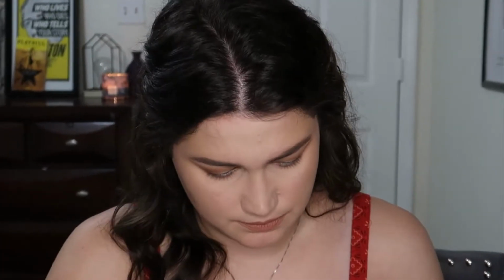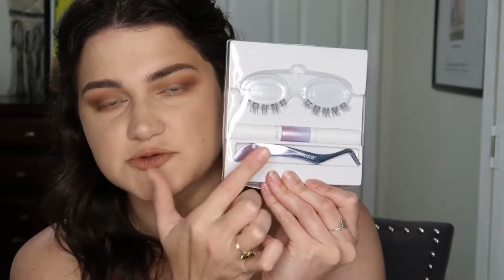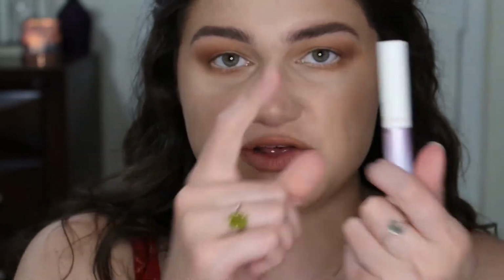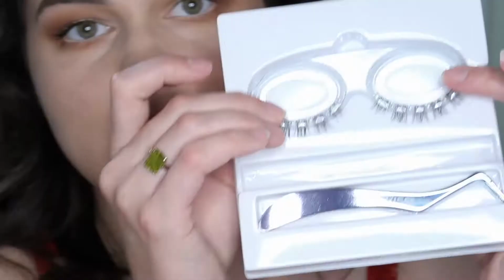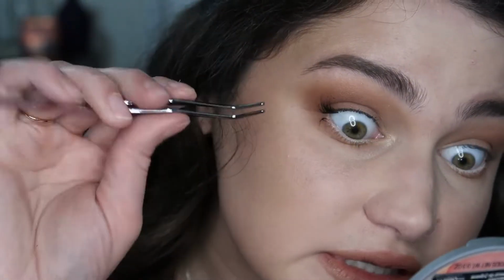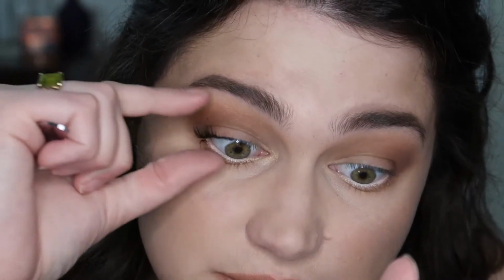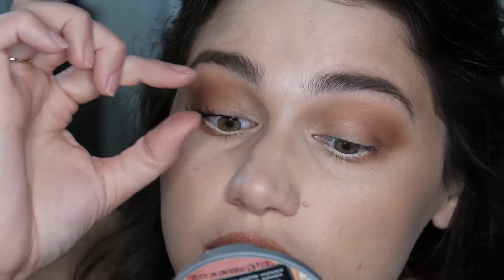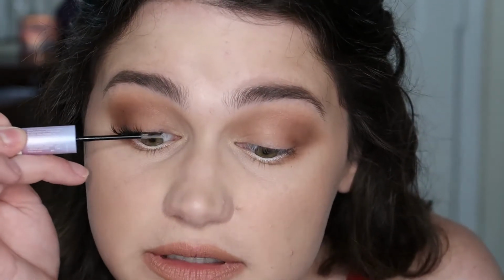Kiss Falscara Lashes! // The New Best Way to Do False Lashes??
In this video, I try out the Kiss Falscara Lashes! They're marketed as a new way to do false lashes and as someone who loves the look of falsies but hates putting them on, you know I had to try them. This video gives you my first impression, as well as my opinions on the product a week later after trying them a few times, including overnight.
Other Products Used:
NYX Bare With Me Multitasking Primer & Setting Spray
Purlisse Ageless Glow Serum BB Cream SPF 40
BECCA Cosmetics Ultimate Coverage 24 Hour Foundation in shade Cashmere
Maybelline Fit Me Concealer in 10 Fair
Maybelline Fit Me Loose Finishing Powder in 05 Fair
Hourglass Ambient Lighting Bronzer in Luminous Bronze Light
Ace Beaute Blushed In Paradise Blush Palette
The Balm's Mary-Lou Manizer
MannaKadar Hydration Happy Face Mist (currently out of stock on Ulta where it's the cheapest, sorry!)
Milani Most Loved Mattes Eyeshadow Palette in 01(I don't think they sell this anymore)
LA Girl Shady Slim Brow Pencil in Brunette
LA Girl Ultimate Eye Eyeliner in Super Bright
LA Girl Lipliner in Bare
Almay Go Wild Lipstick